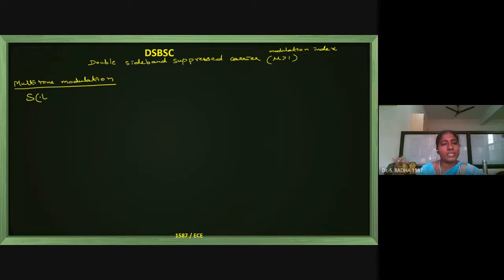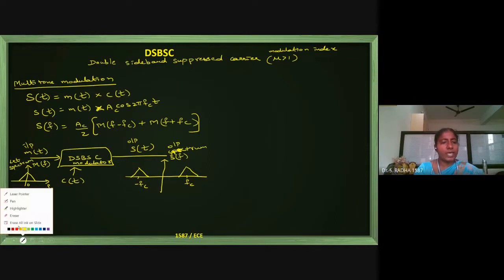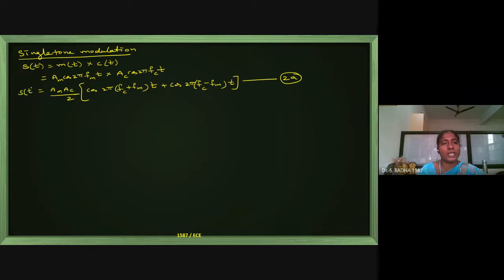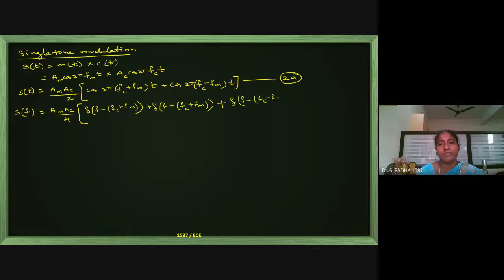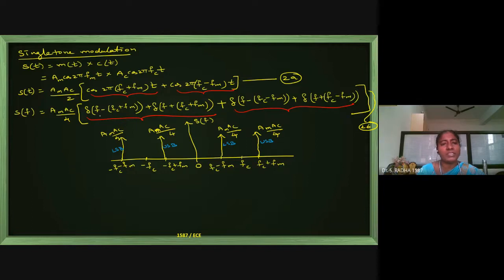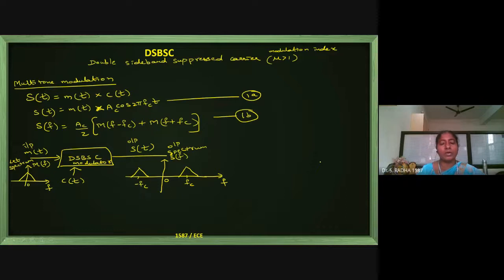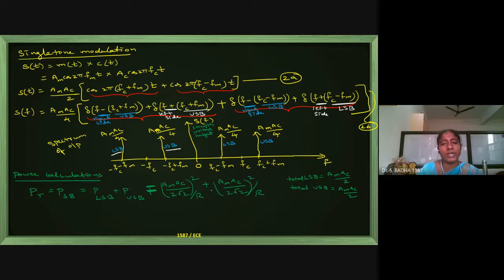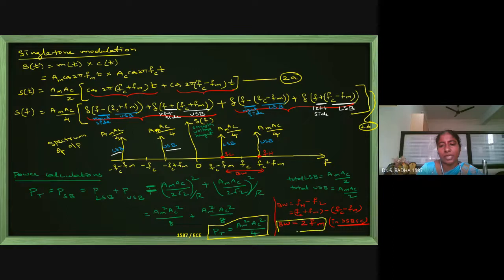DSBSC multitone, singletone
Communication- DSBSC- Single tone and multitone modulation